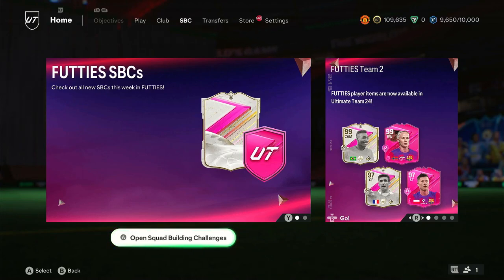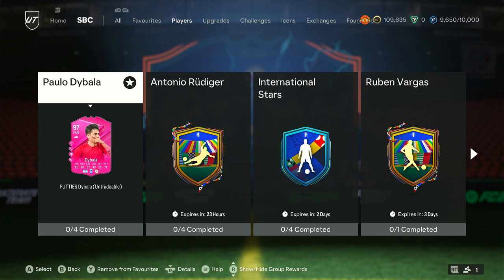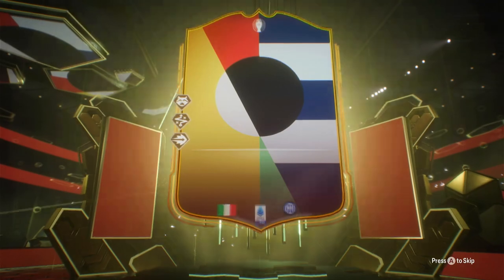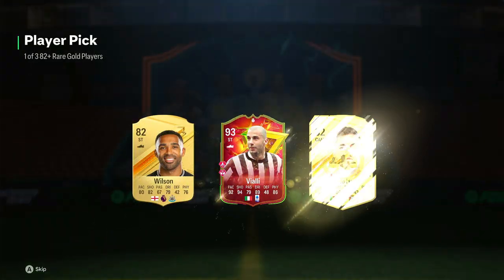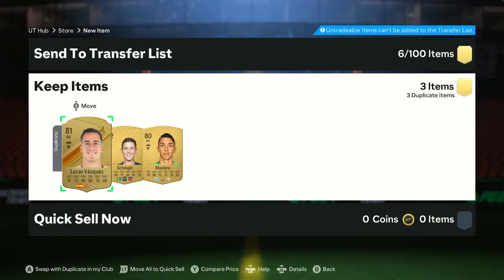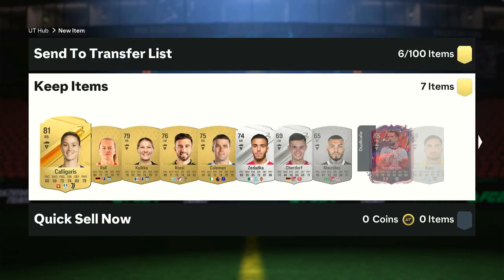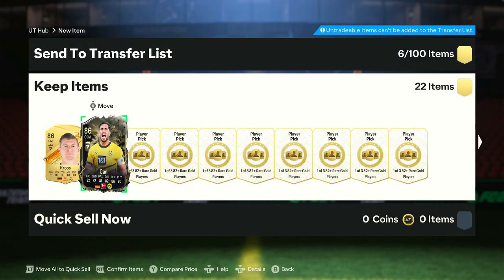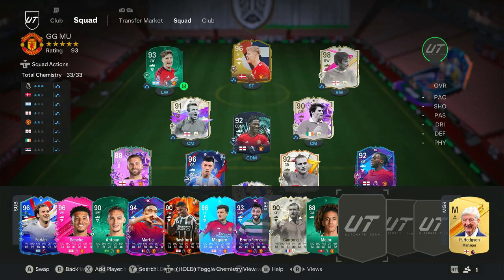EPIC FUTTIES TEAM 2 PACK OPENING! 🔥 | INSANE LUCK!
Hey 🎮

Welcome back to another exciting FIFA 23 video! Today, we’re diving into the FUTTIES Team 2 batch with an epic pack opening session. Watch as we pull some of the best cards in the game, featuring incredible moments, reactions, and lots of excitement. 😱

In this video, you'll see:

INSANE pack luck with top-rated players! 🌟
Tips on maximizing your pack openings.
Live reactions to our best pulls.
Analysis of the FUTTIES Team 2 squad.